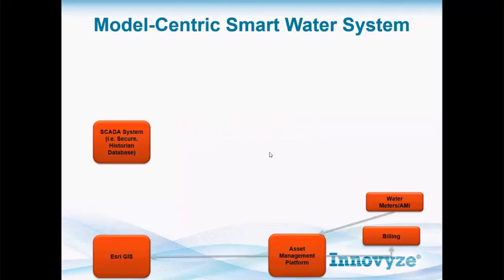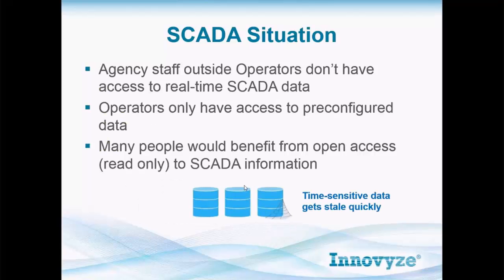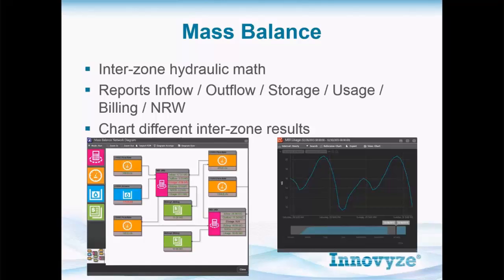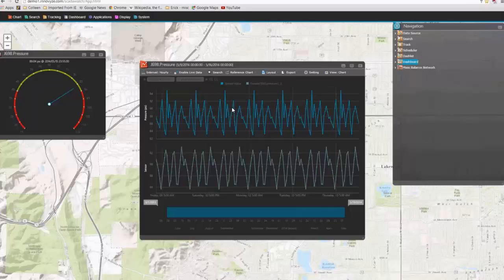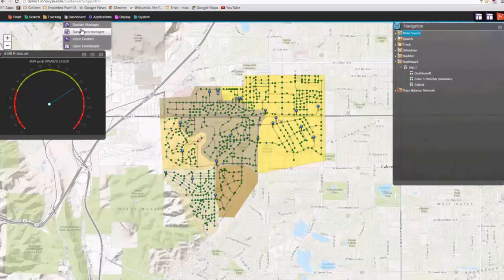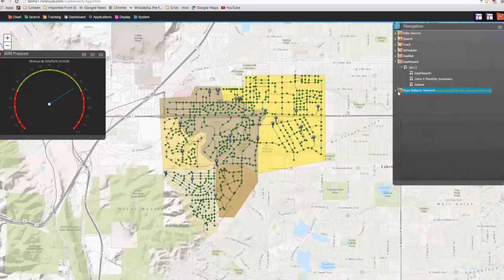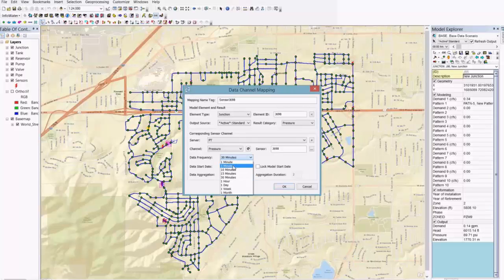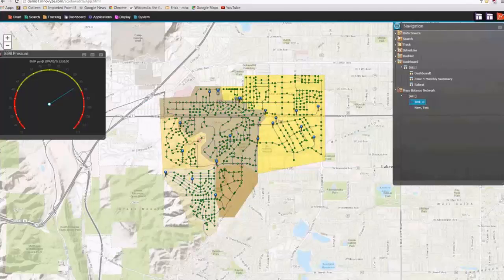Info360 V2.5 Demo (Feb 12, 2015)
Info360 (formerly SCADAWatch) brings business intelligence into interaction processes in the control room. It enables water utilities to conduct zonal mass balance and water audits to determine non-revenue water and monitor everything from uptime to analytics, access timely information to make better decisions, react faster to important events and identify opportunities to drive operational efficiencies as they happen. It positions operators as a major force for system improvement, regulatory compliance, and financial planning.